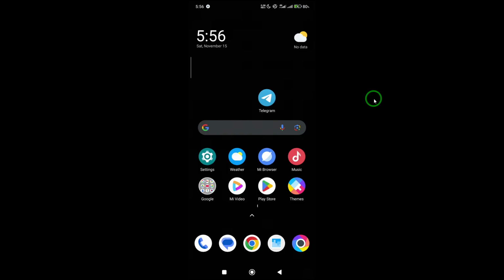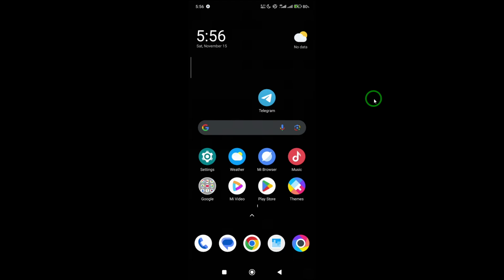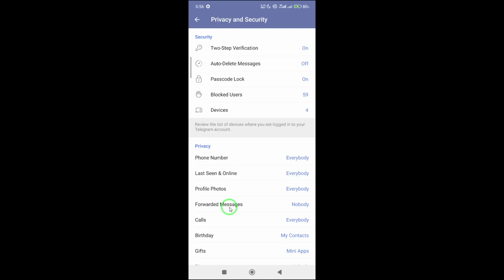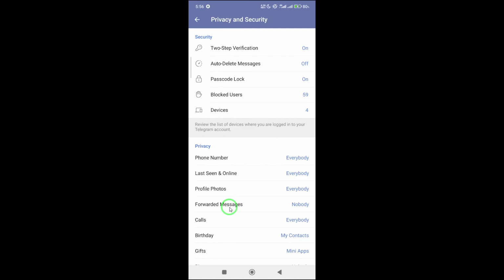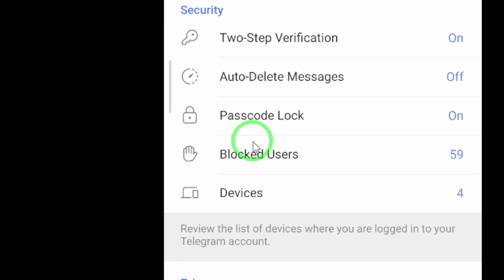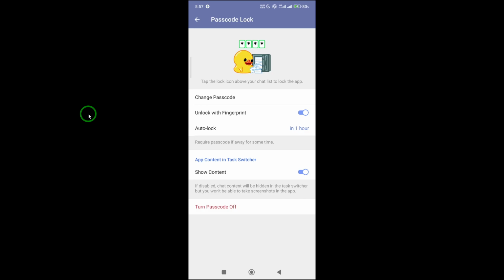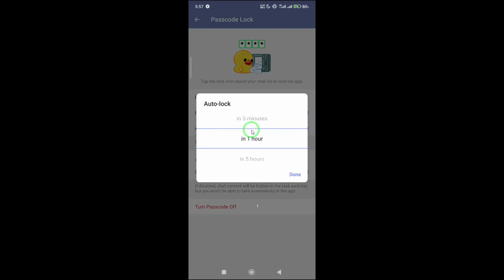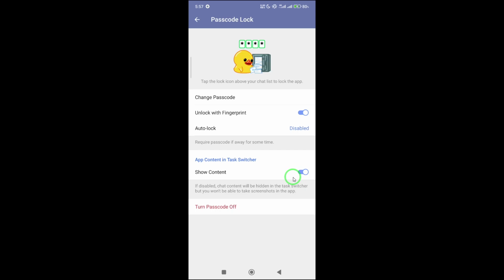How To Disable Auto Lock On Telegram (Updated)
Learn how to disable Auto Lock on Telegram quickly and easily. This updated guide shows you the exact steps to keep your chat sessions active without interruptions. Follow along and change your settings in seconds.

1. Open the Telegram app

2. Tap the menu icon (☰) or your profile picture (top left)

3. Go to Settings then Privacy & Security

4. Tap Passcode Lock

5. Enter passcode

6. Tap on Auto-Lock & choose off-

Chapters:
00:00 Intro
00:12 Soultion
01:05 Outro